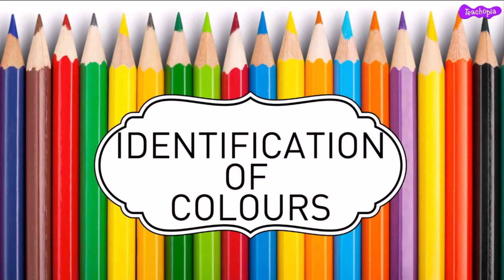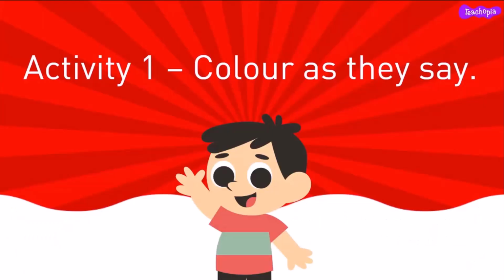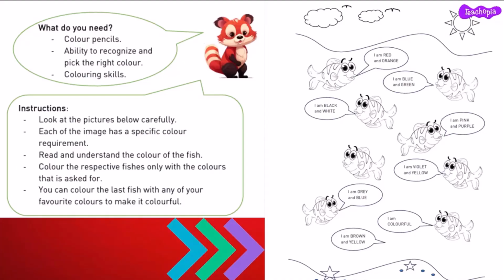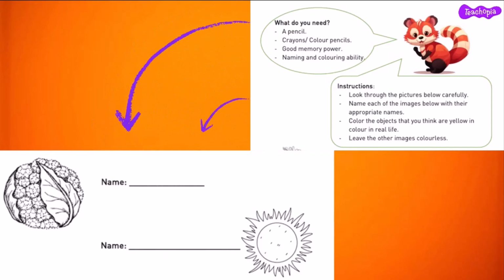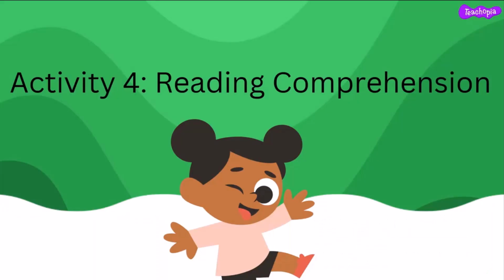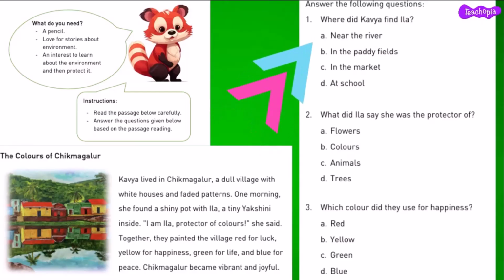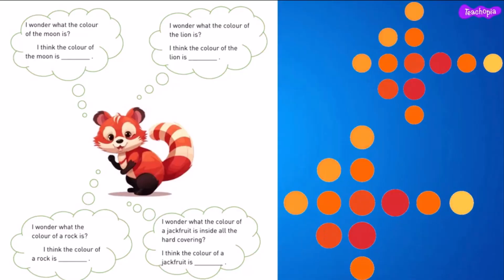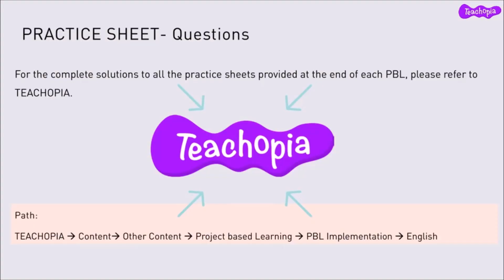PBL Video Guide| Grade 4| PBL 6| Art - A Unique Painting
This Project Based Learning sheet based on the chapter ' Art - A Unique Painting' is designed to help learners to identify different colours by their names, objects in everyday life and learn colour combinations through activities that use coloring, visual comprehension, reflection on everyday life objects and creative thinking.